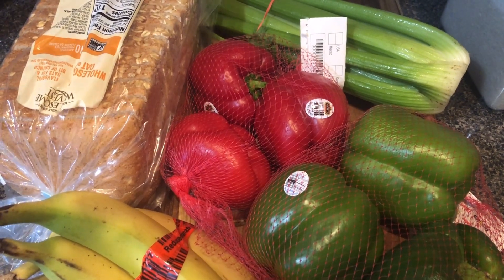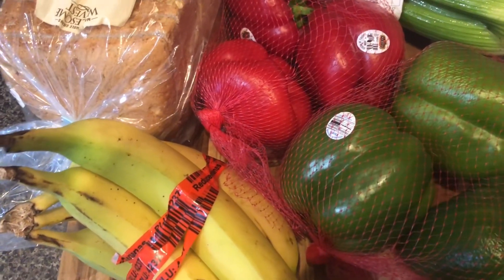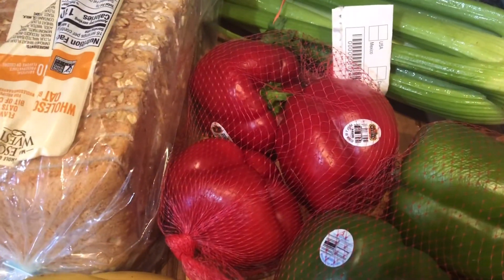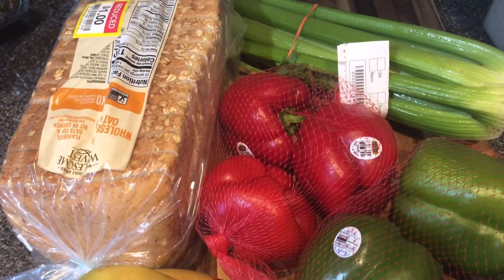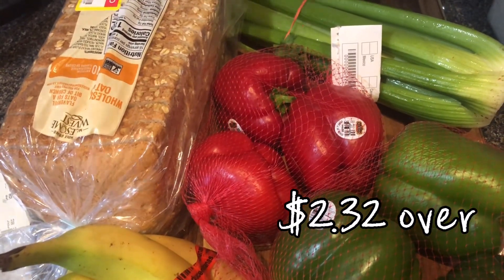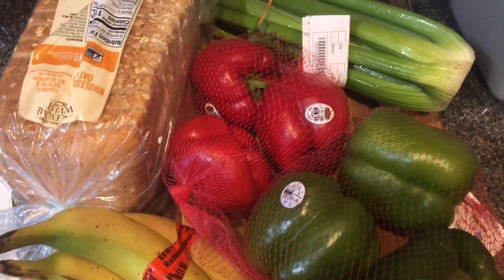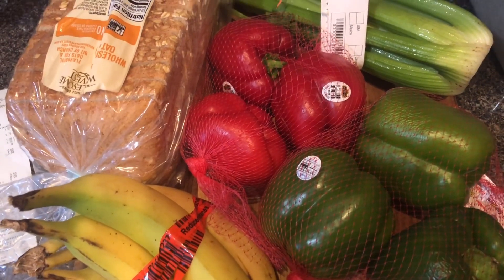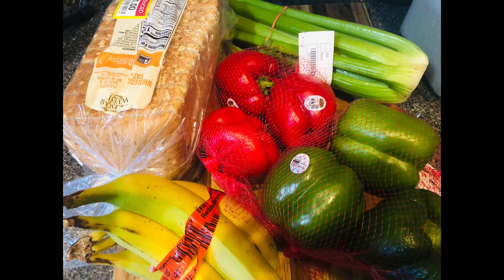July Pantry Clean Out and Grocery Challenge $80/ mo Last Grocery Haul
Here at Bits and Pieces I am wanting to share frugal ideas.  Currently I have been focusing on food savings and cooking.  For July I have been trying to use up pantry items and keep my grocery budget low.